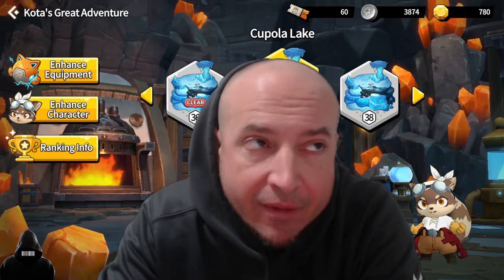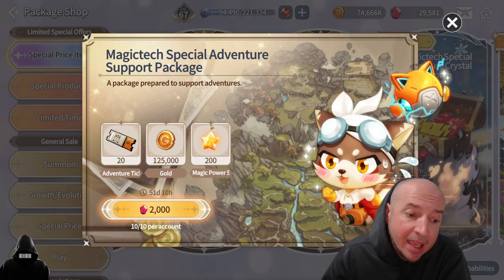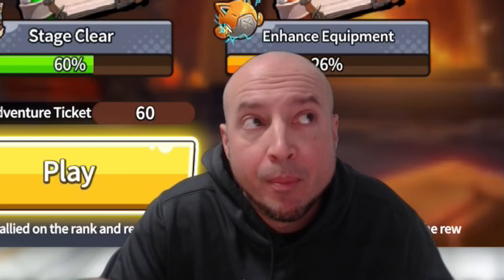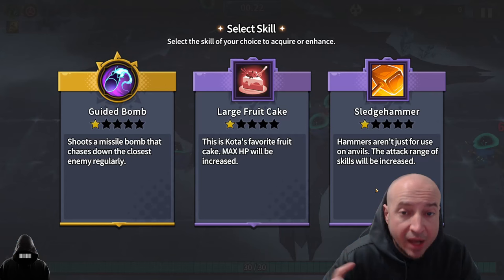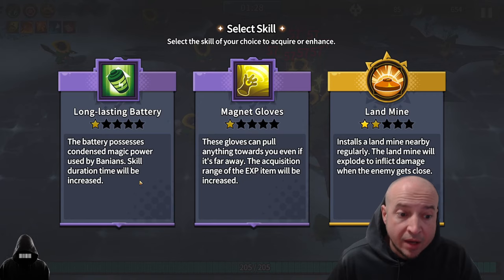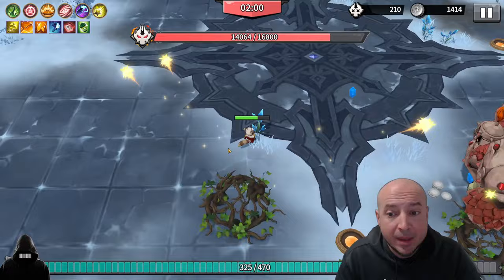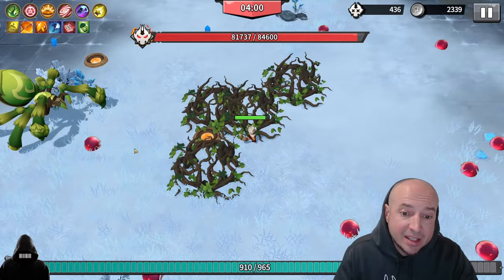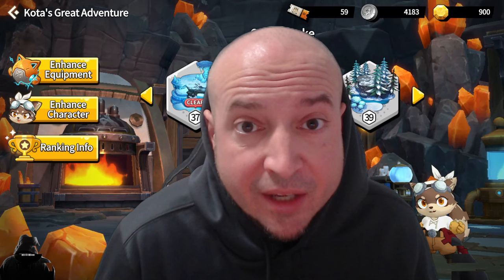BEST CARDS to USE for Stage 60! TIPS & TRICKS for Kota's Great Adventure! - Summoners War Chronicles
BRAWL ARENA 4-STAR ONLY TOURNAMENT SIGN UP!

Future Summoners War: Chronicles Topics include:
Summoners War Chronicles Refining Equipment
Summoners War Chronicles Rune Alchemy
Summoners War Chronicles Account Level 50
Summoners War Chronicles Account Shop
Summoners War Chronicles One Year Anniversary